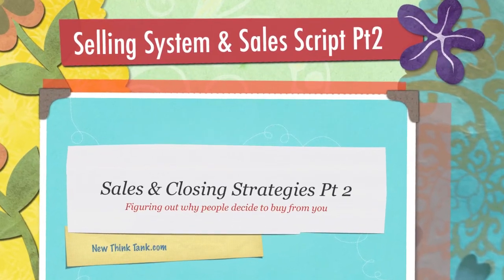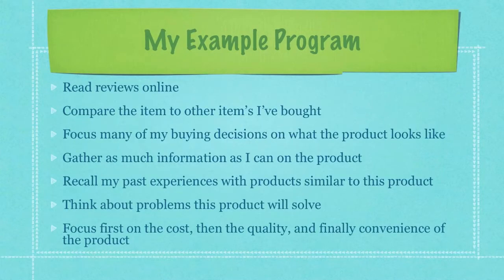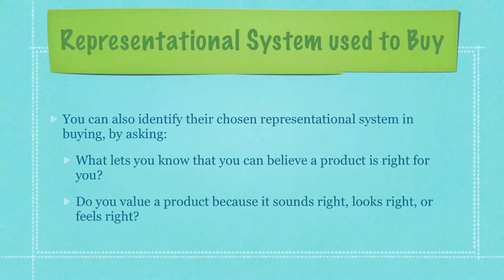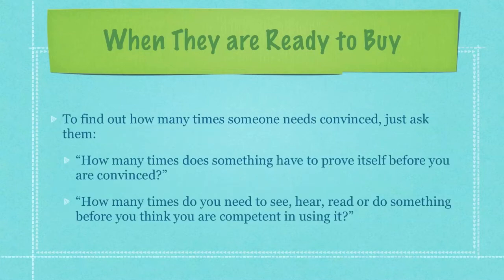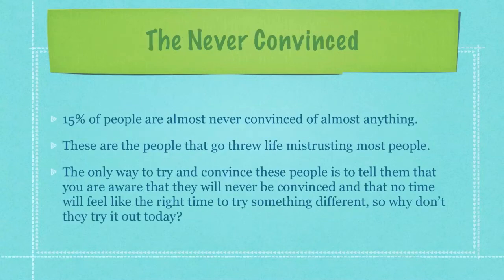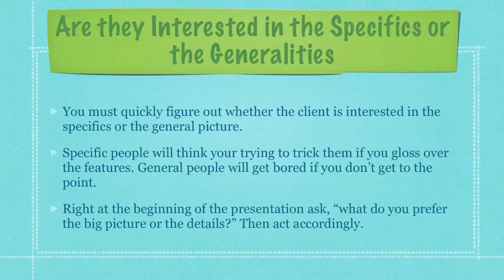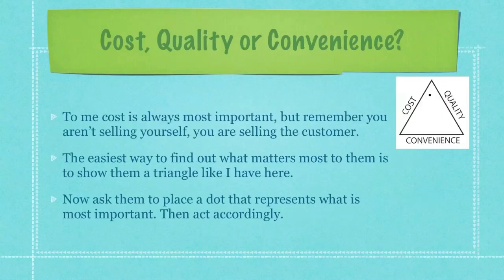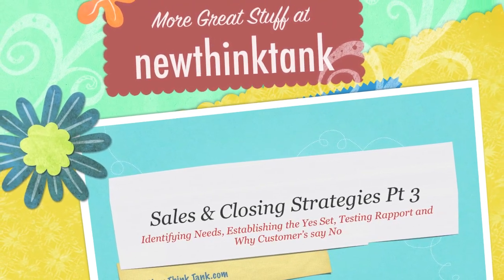Sales Closing Techniques 2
Closing Techniques: Figure out how a customer is sold. Use these question's to create a great sales script / fact finder. Tips for sales people, selling value